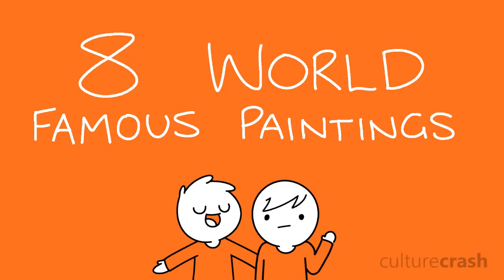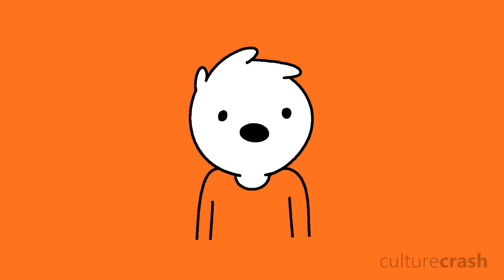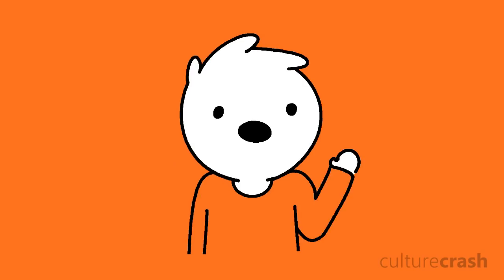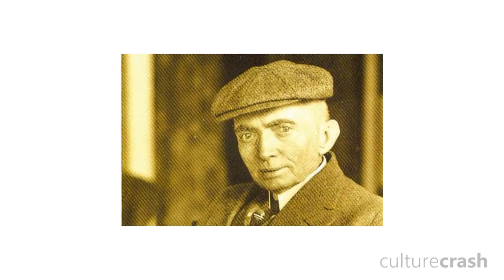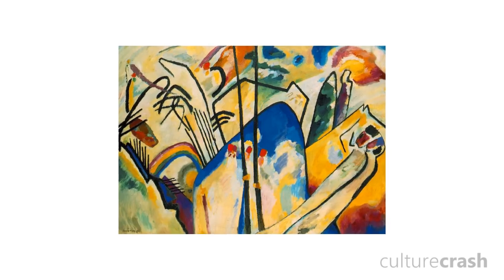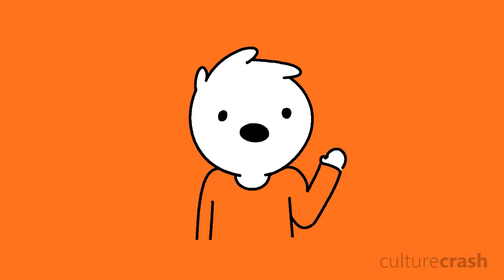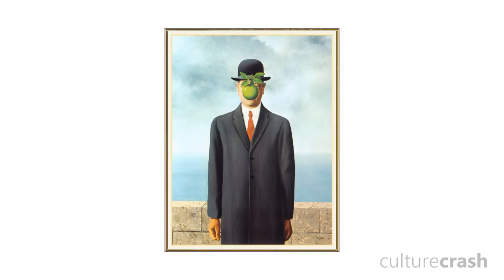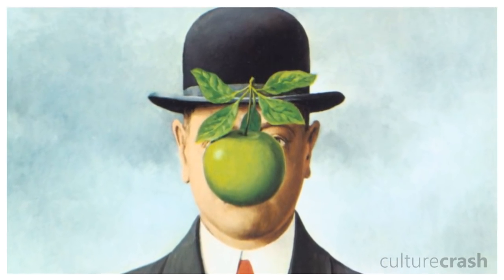8 Legendary Artworks That Mesmerised the World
In today's episode, Culture and Crash take a look at some of the most memorable paintings ever created - including: The Scream, The Creation of Adam, Dogs Playing Poker (A Friend in Need) and more. Crash also whines like a baby because he can't land a sponsorship with his favourite confectionery company. Yep.

SEND US MAIL:
Park Orchards
Victoria
Australia
3114

WHO IS WHO?!
"CultureCrash" channel = Braydoi (Braydon W.)
"interestedguy" channel = Voice of Culture (Mark Rowland)
"Viewtiful Valentine" channel = Voice of Crash (Valentine Stokes)

Mark:
Rode NT1A Condenser Microphone
ART USB Dual Preamp

Valentine:
RODE NT2A Condenser Microphone
Golden Age 73 MK3 Preamp
Focusrite Scarlett Solo Interface

Braydon:
Wacom Cintiq 24HD Tablet
Wacom MobileStudio Pro 13 Tablet
Paint Tool SAI
Sony Vegas Pro 14

Creeps'n'scares
Zack Nielsen
Kristy Dalman
Jake Voss
MrUltimateTrex
Chris
HeartlessJellyfish